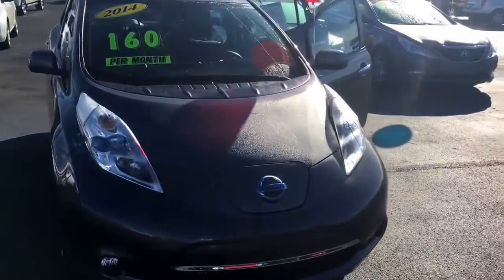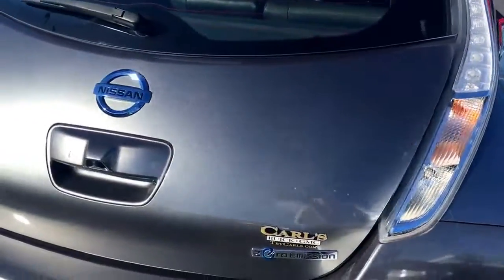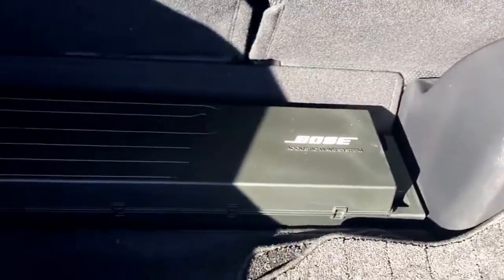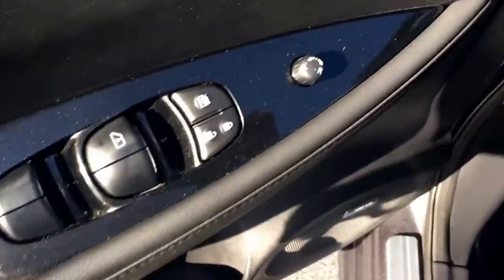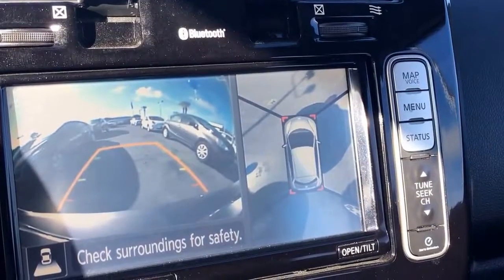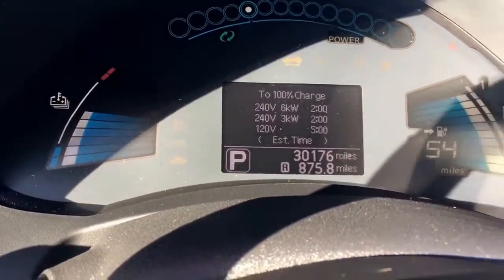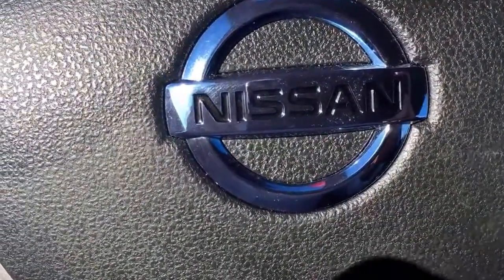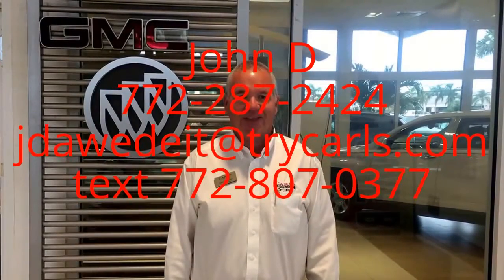2014 Nissan Leaf SL AP7478